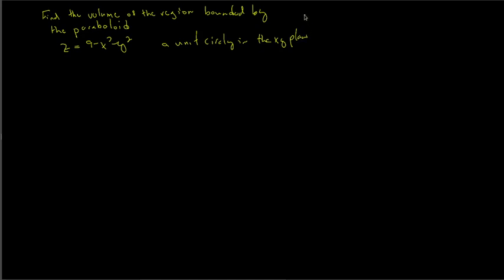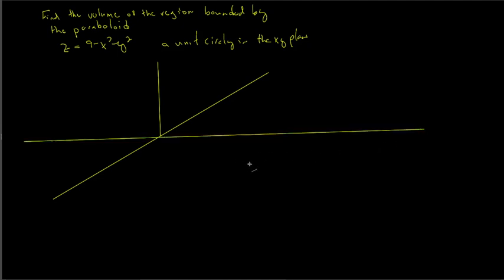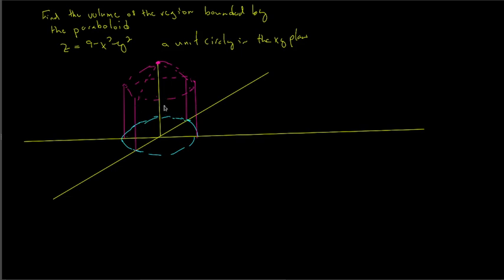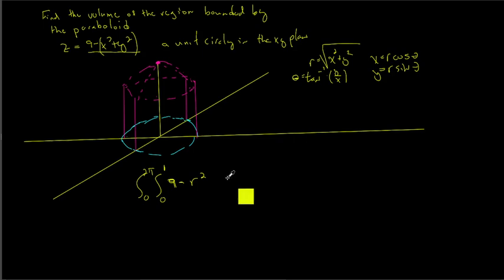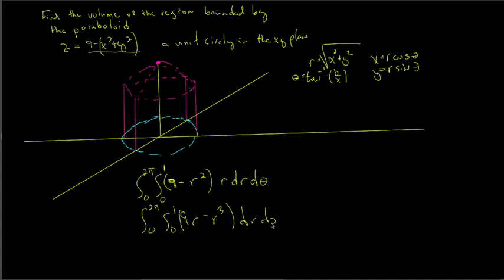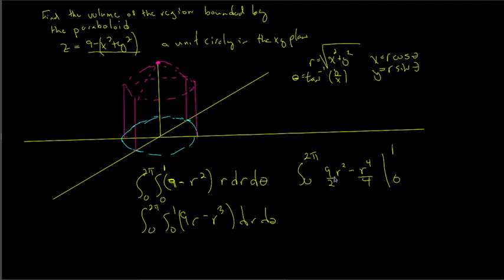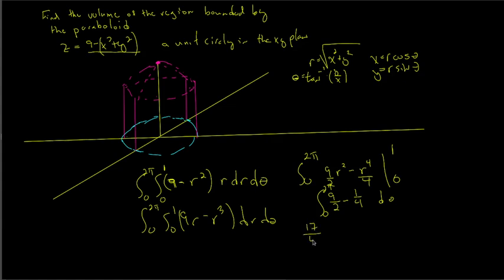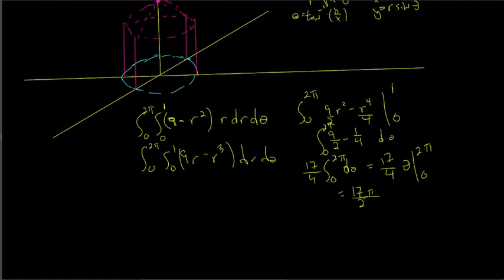Double Integral in Polar Coordinates Example